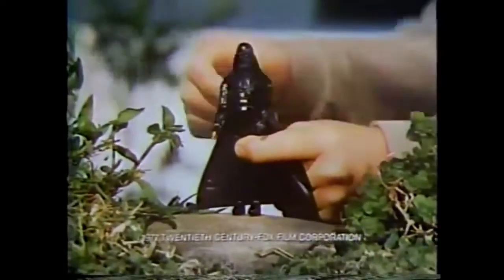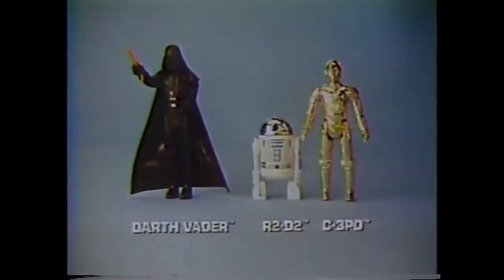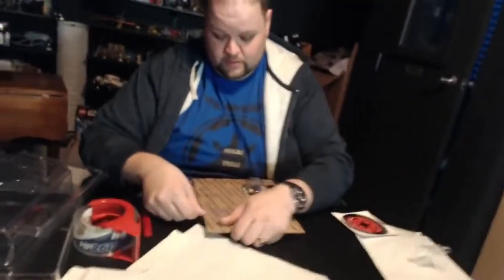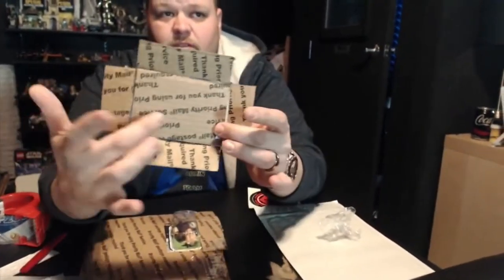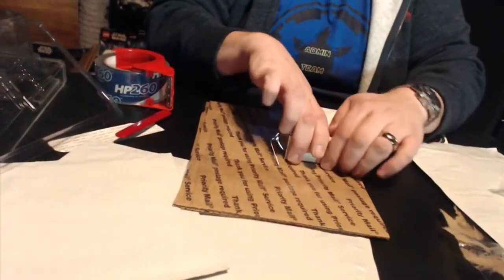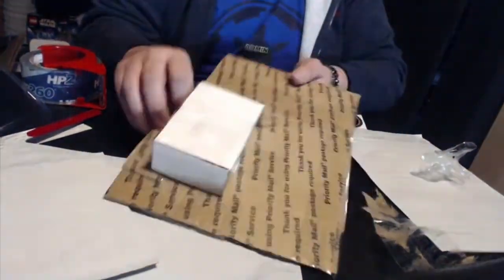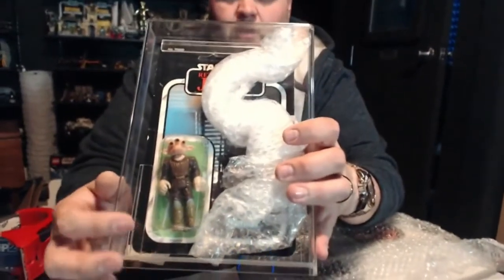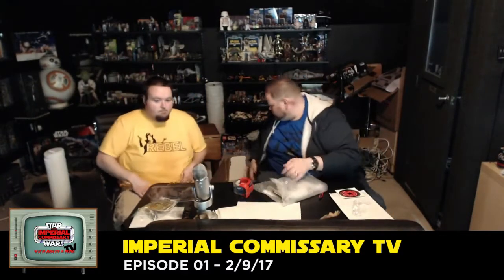Imperial Commissary TV – Episode 01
Welcome to IC TV! In this week's show Justin and Mike show you how to properly package and ship vintage Star Wars Action Figures, and Justin gets a surprise mail call from DorksideToys.com!